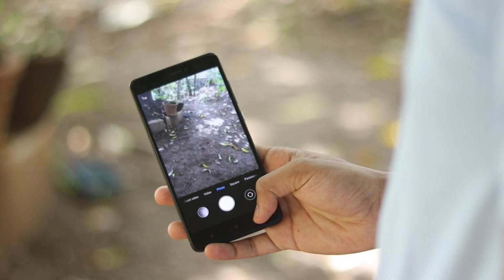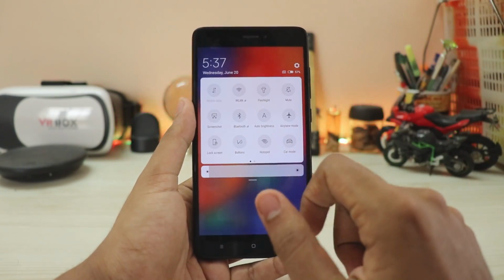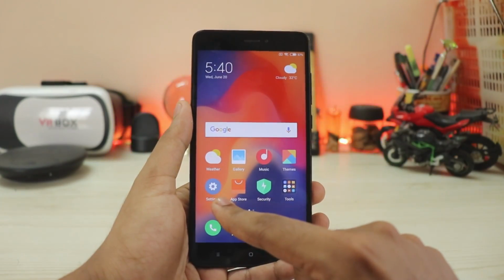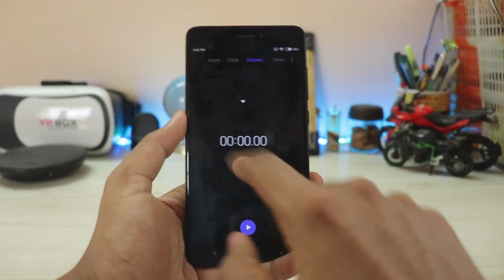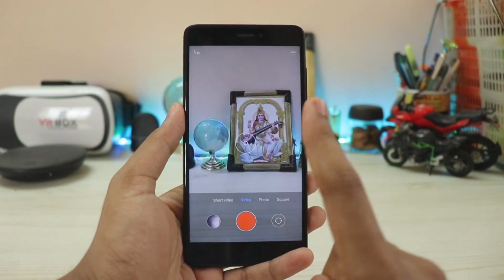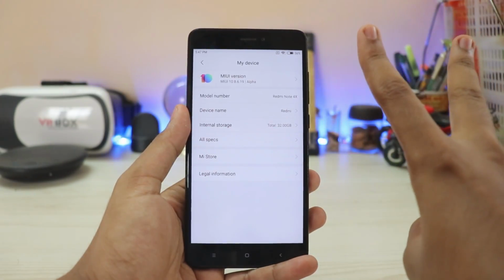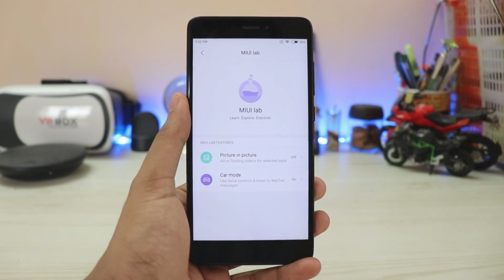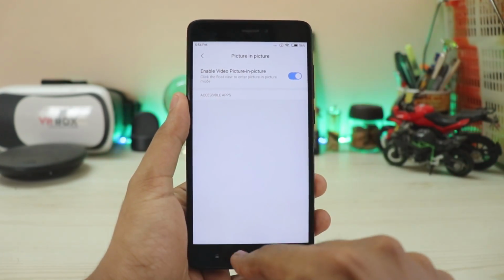MIUI 10 on Redmi Note 4 First Look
Finally its here,Like this video if you want to see global beta.